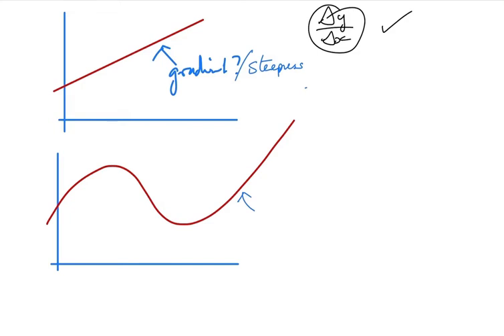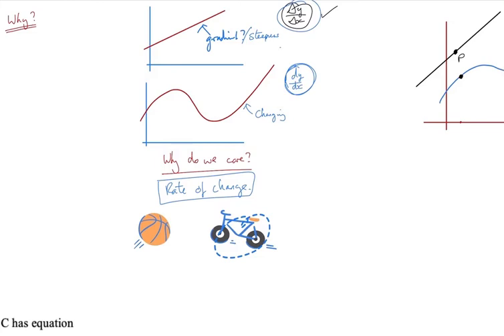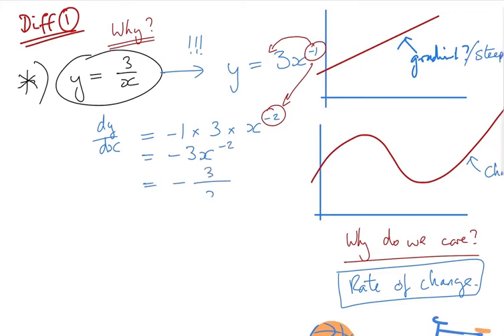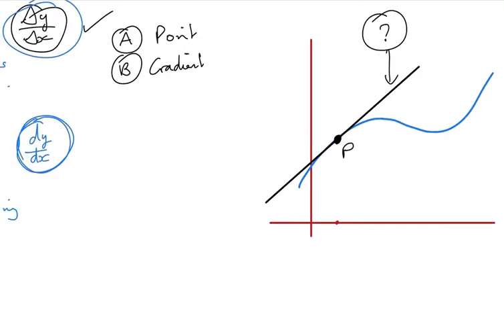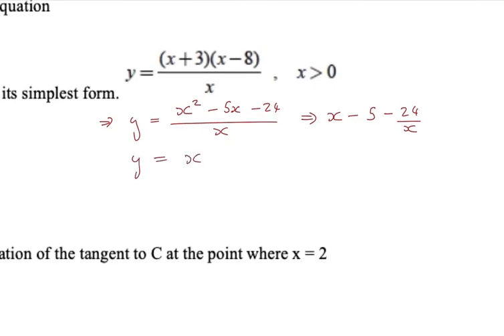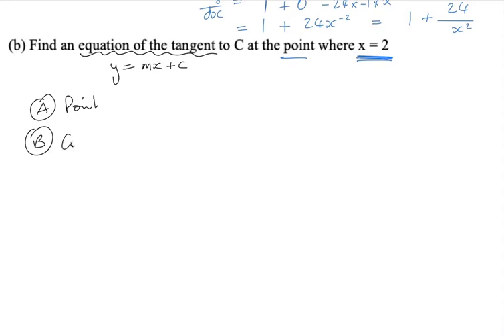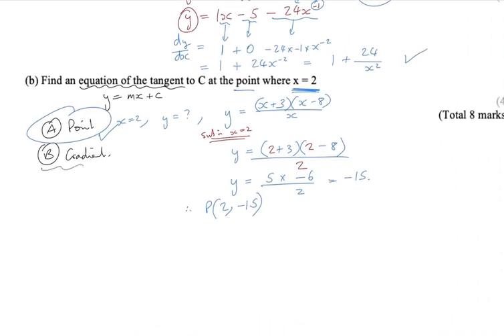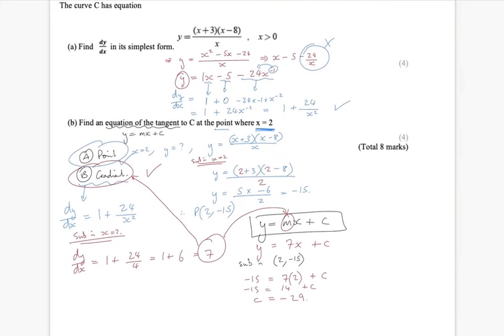Differentiation. 1 of 3 (PDF in description)